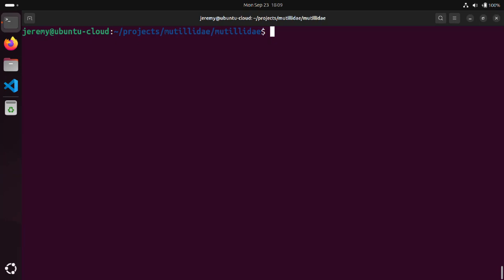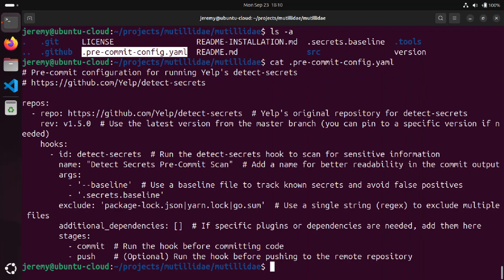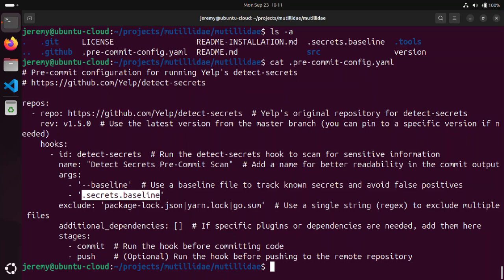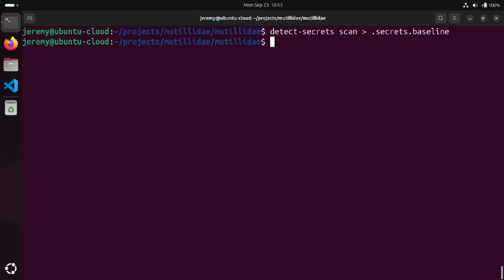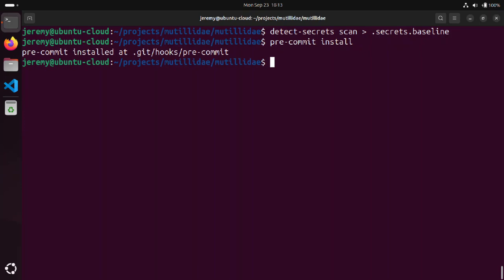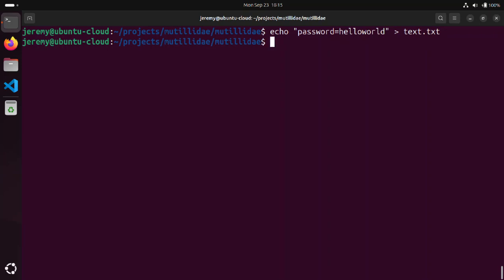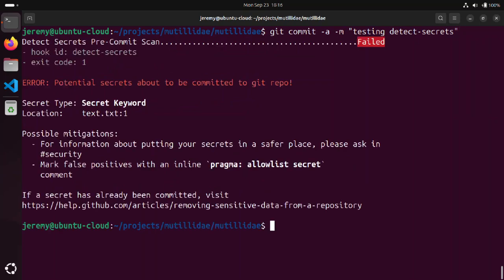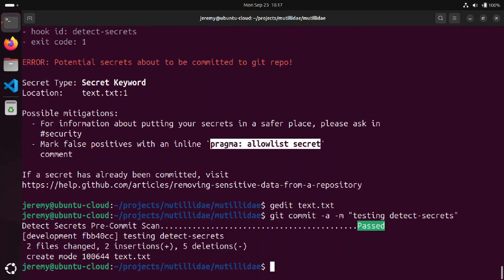How to Automatically Run Detect-Secrets with Git Pre-Commit Hooks | Secure Your Code with Pre-Commit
In this tutorial, you’ll learn how to automatically run detect-secrets as a Git pre-commit hook to prevent sensitive data like API keys, passwords, and tokens from being committed to your repository. We’ll walk you through the complete step-by-step process of setting up Yelp's detect-secrets tool, integrating it with pre-commit hooks, and configuring it to scan your code for secrets before every git commit.

By following this guide, you'll enhance your repository’s security and ensure no sensitive information is accidentally pushed to version control. We’ll cover prerequisites like installing Python and pip, how to install pre-commit, configure .pre-commit-config.yaml, and how to manually run the detect-secrets scan across your entire codebase. Whether you're a developer, DevOps engineer, or security enthusiast, this video will help you protect your code from secret leaks.

Detect-secrets pre-commit hook tutorial
How to run detect-secrets automatically with git commit
Set up detect-secrets and pre-commit hooks
Git pre-commit hook for secret detection
Secure code with detect-secrets and pre-commit
Prevent API keys from being committed with detect-secrets
How to configure pre-commit hooks in Git
Detect-secrets scan for sensitive information in Git
Yelp detect-secrets tool setup guide
Protect repository from secret leaks with Git hooks
How to prevent committing secrets to GitHub
Git security best practices
Automate secret scanning with detect-secrets
Pre-commit hook example with detect-secrets
Secret detection in Git repositories
Secure GitHub repository with pre-commit hooks
How to scan Git commits for secrets
Set up Git hooks for secret scanning
Pre-commit pipeline for security checks
Automatically detect API keys in Git
Git commit security automation
Pre-commit hook for sensitive data scanning
Prevent secrets in version control
Pre-commit security checks for developers
Detect-secrets Git hook installation tutorial
Code security with pre-commit hook automation
GitHub pre-commit hook for secret scanning
How to set up secret scanning in Git
Protect sensitive data in Git commits
Automate secret detection in GitHub
Detect-secrets hook in DevOps pipelines
Secrets baseline file for detect-secrets
Exclude files from secret scanning in Git
Phrases:
"How to secure your codebase with pre-commit hooks"
"Best tools for detecting secrets in Git"
"Automate Git security with detect-secrets pre-commit hook"
"Prevent leaking secrets in GitHub with pre-commit"
"Stop committing sensitive information with detect-secrets"
"Pre-commit hooks for securing API keys in code"
"Protect your GitHub repository with automated secret scanning"
"How to install and configure detect-secrets for Git"
"Detect API keys and passwords in Git commits automatically"
"Automated secret scanning for secure Git workflows"
"How to add pre-commit hooks to your Git repository"
"Best practices for securing Git repositories with detect-secrets"